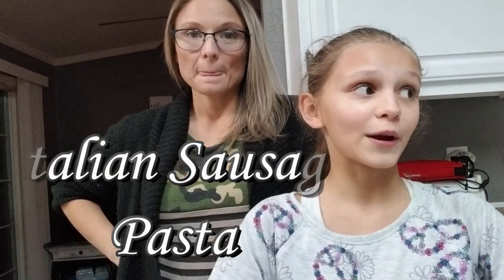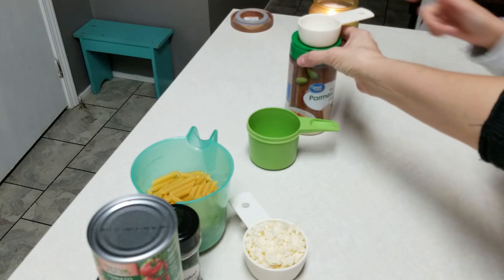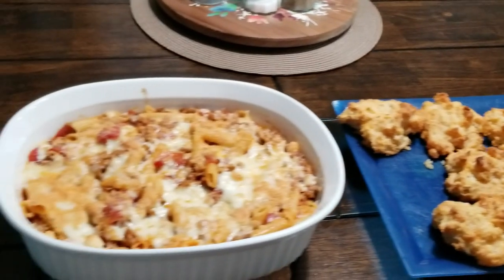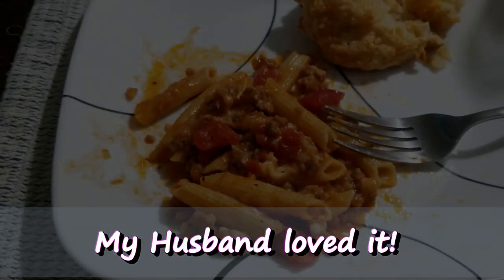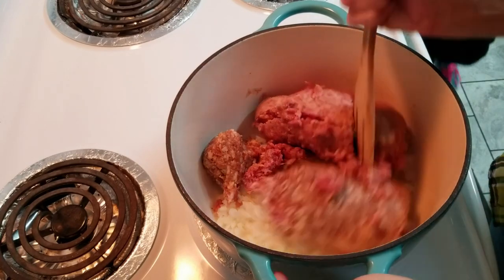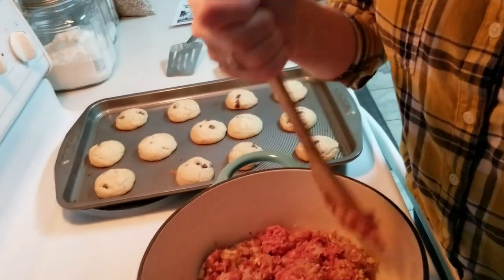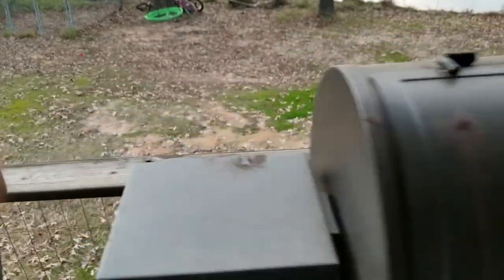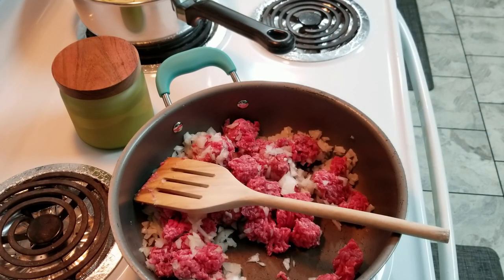What's For Dinner | Easy Budget Friendly Meals | Episode #13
Hey yall, welcome to this week's what's for dinner 😊 I'm sharing an Italian Sausage Pasta, Sausage Chili, the BEST  Chocolate chip cookies, grilled baked potatoes and Shepherd's Pie. I hope yall will enjoy these easy budget friendly meals 😊❤😊

👉I used sausage instead of pork and on the second day I ended up adding 1 pkg of McCormick Chili Seasoning to it because it lacked flavor.

1 cup Butter Flavored Crisco
1 cup granulated sugar
1 cup firmly packed brown sugar
3 eggs
1 tsp vanilla extract
1 tsp baking soda
1 tsp salt
3 cups (unsifted) flour
2 cups chocolate chips
*Use a mixer to cream the crisco, sugar and brown sugar together.
*Add eggs, vanilla, salt and baking soda. Blend well with mixer.
*Gradually add the flour, stirring by hand.
*Fold in the chocolate chips.
*Refrigerate dough for atleast 30 minutes to 1 hour,
*Form into 1 inch balls and bake for 7-9 minutes.